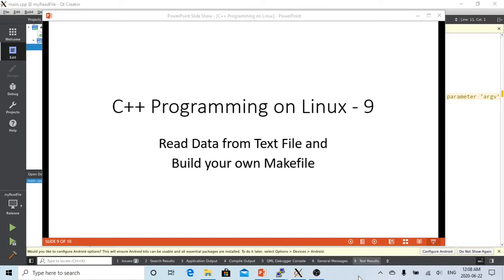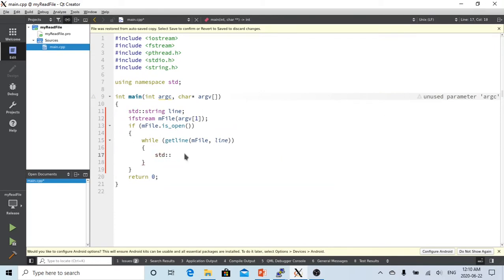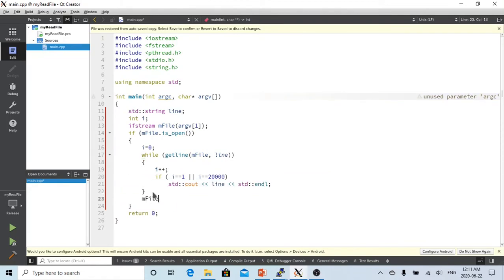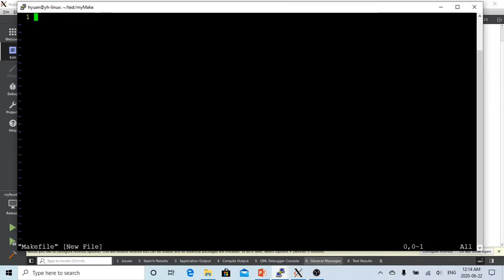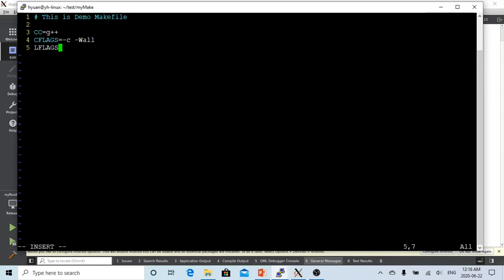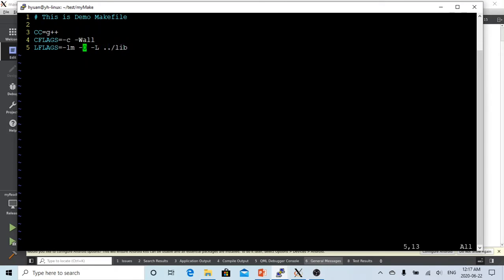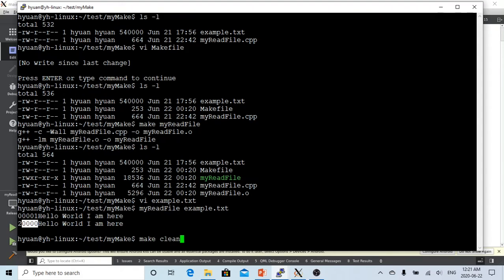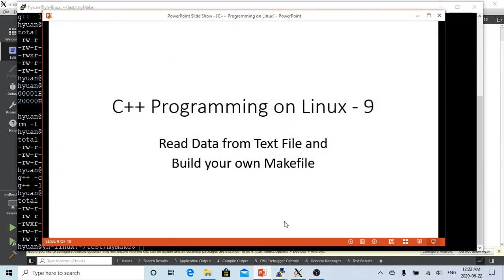C++ Programming on Linux Read Data from Text File and build your own Makefile on Linux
This short video demonstrated how C++ programming read data from text file and how to build your own customized Makfile on Linux and how to run make command to build your application